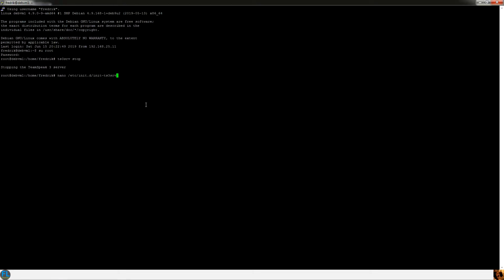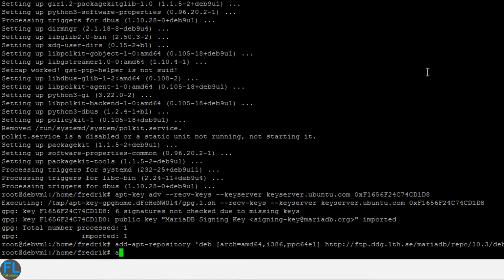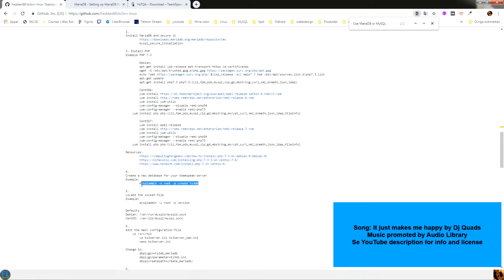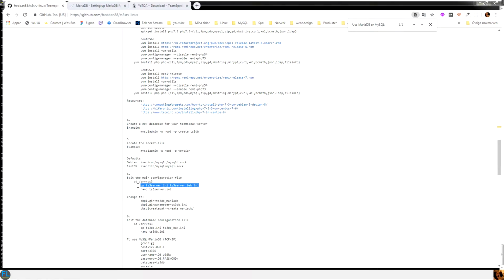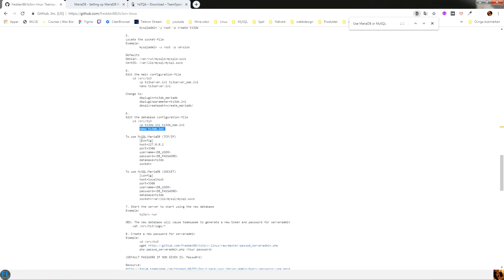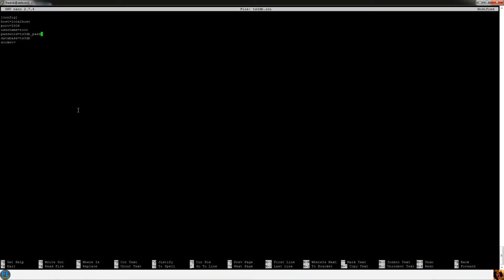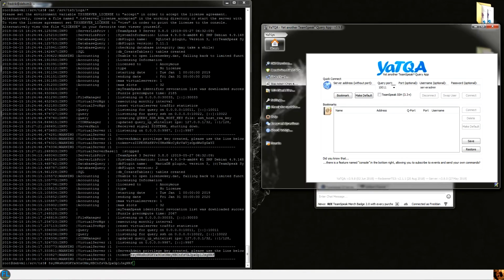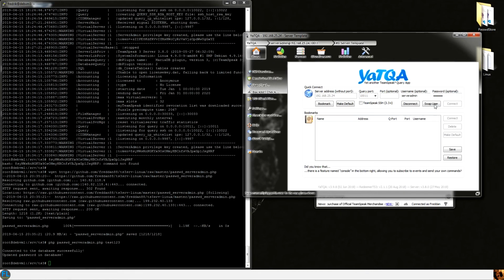TeamSpeak 3 Server Linux (init-script + MySQL/MariaDB Database)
Expand for description and videoinfo

{{ Description }}

In this video we are going to install teamspeak3 on Debian Linux 64Bit
We are going to use my tutorial and init-script on GitHub

Tested and works on Linux Ubuntu, Debian, CentOS...

{{ Used Links }}

{{ Music & Licenses }}

1.

2.

3.

{{ My Links }}